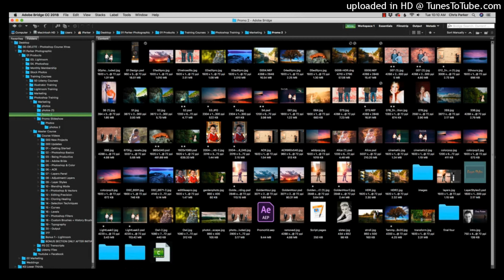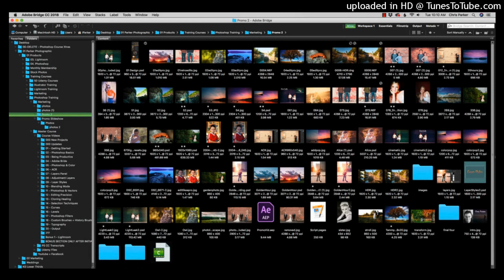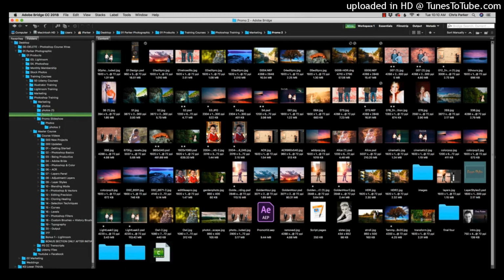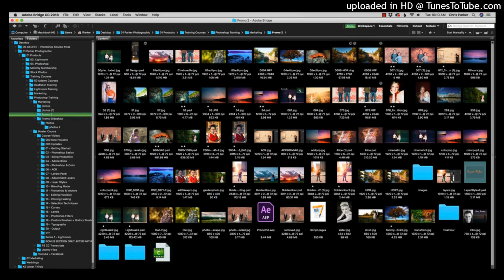_3. Adjusting Photoshop Bridge Work Spaces